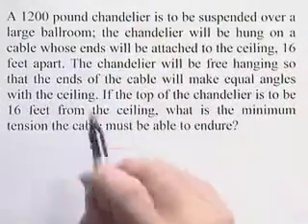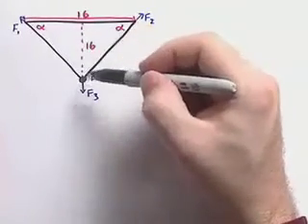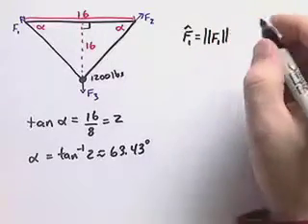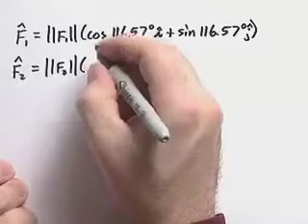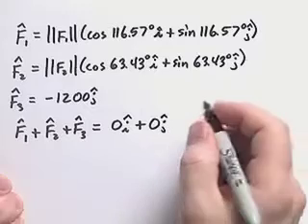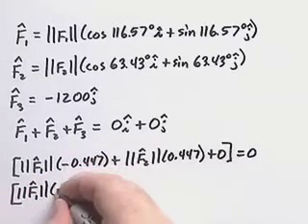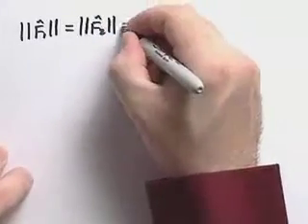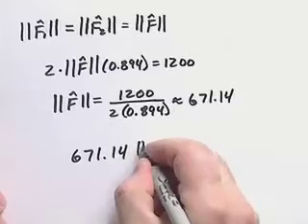Ch 9 #26 ChapterTestPrepVideos Sullivan PR EGU 6e